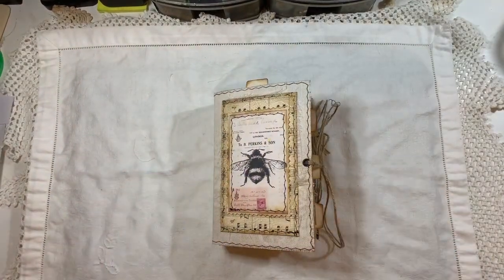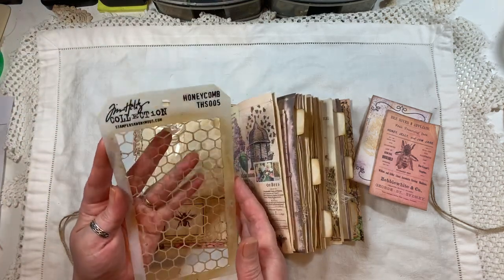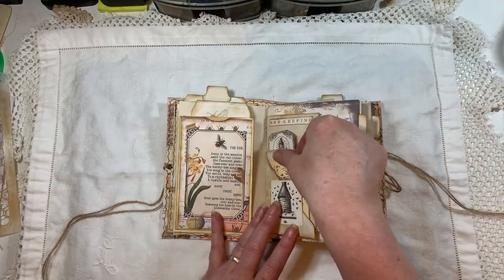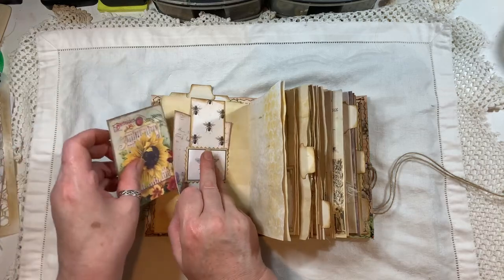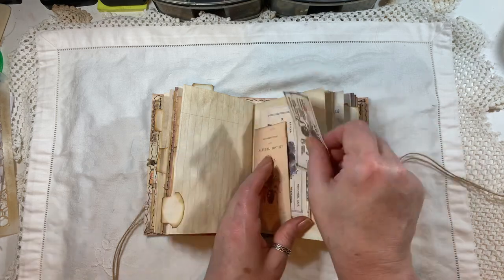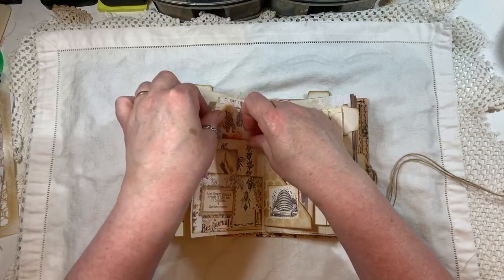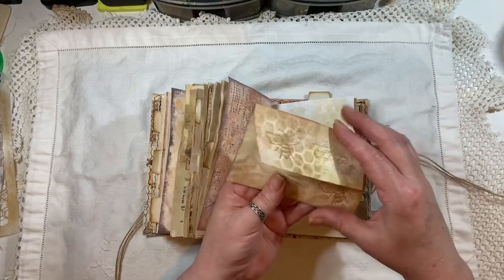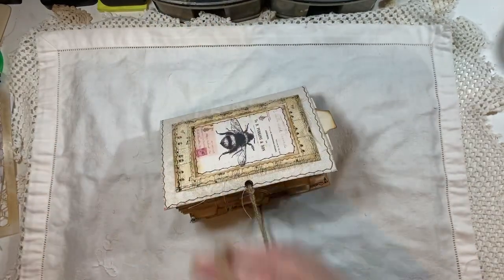Chunky Mini Bee Vintage Journal DT for ARTYMAZE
ARTYmaze New Add On extra Bee garden kit